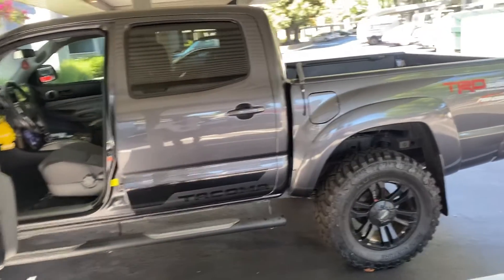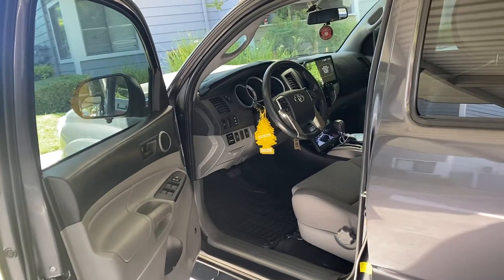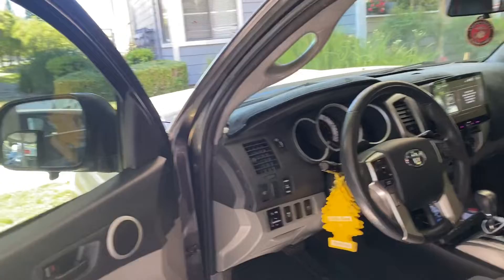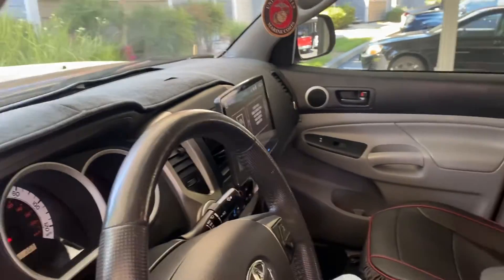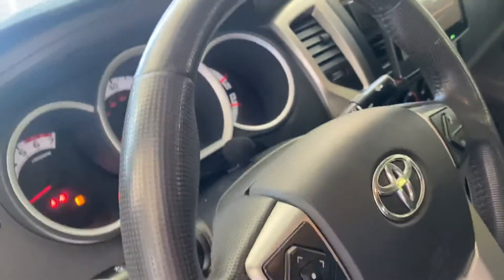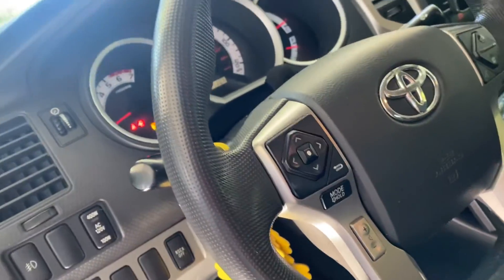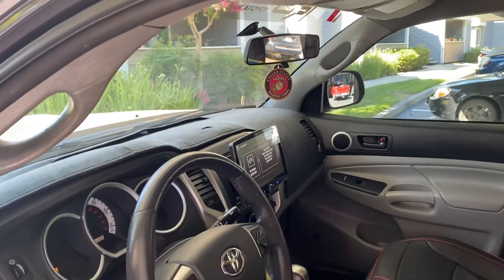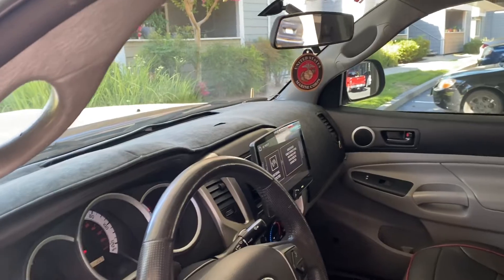New mods to my Tacoma